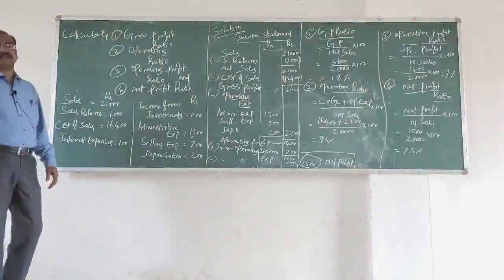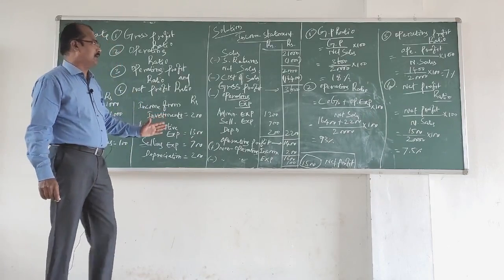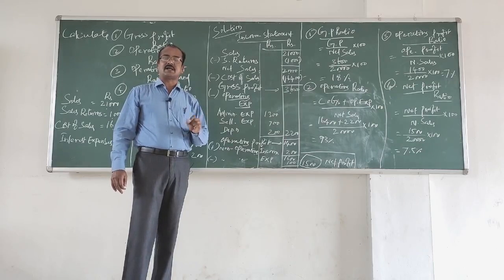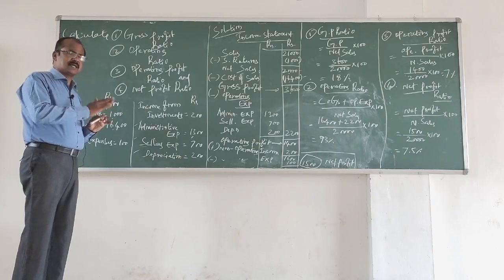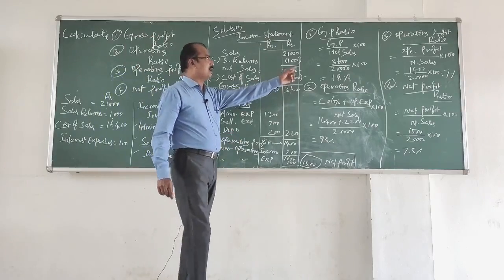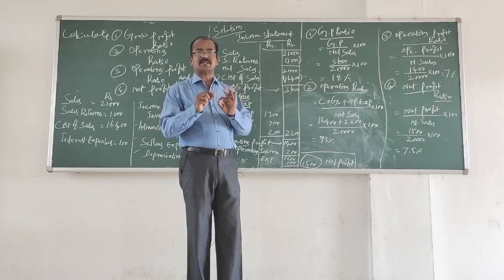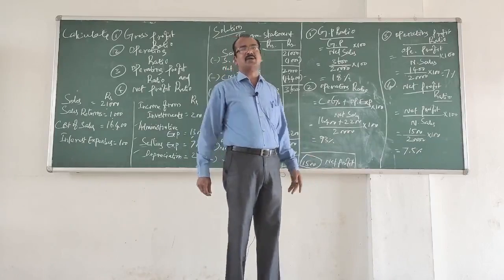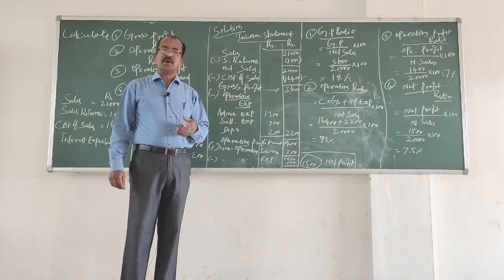RATIO ANALYSIS- Calculation of GP Ratio, Operating Ratio, Operating Profit Ratio, & Net Profit ratio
This video presents the calculation of Gross Profit Ratio, Operating Ratio, Operating Profit Ratio, & Net Profit ratio using a practical problem.